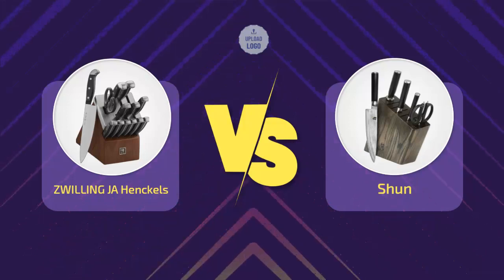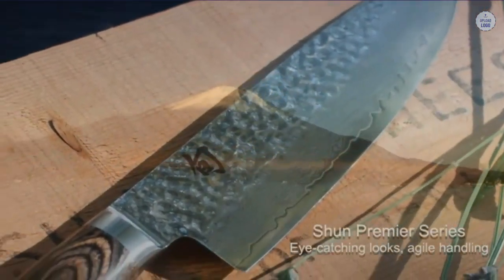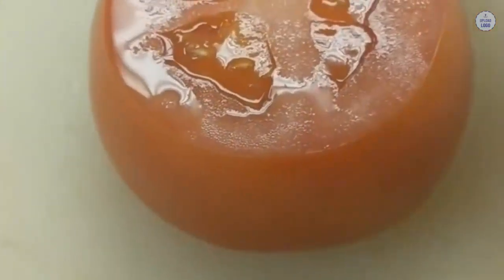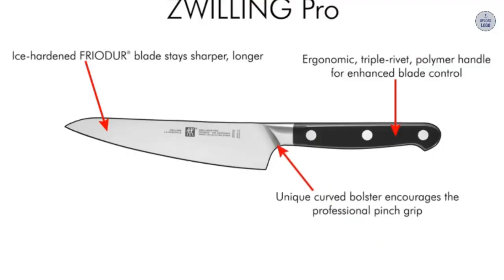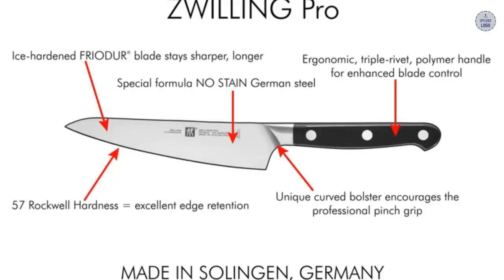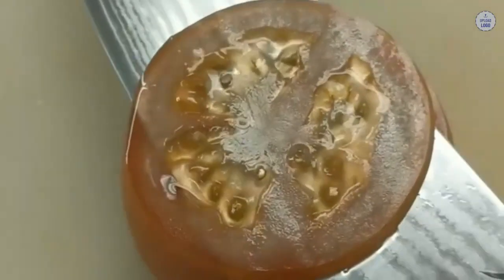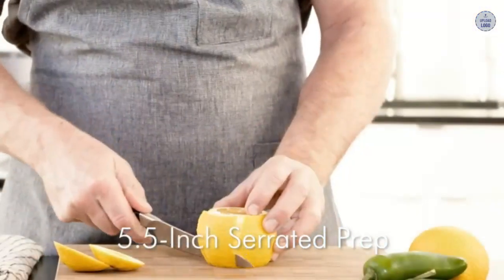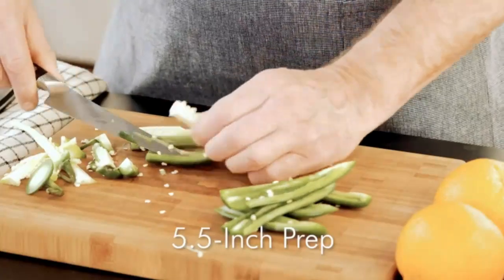ZWILLING JA Henckels vs Shun - Which Should You Buy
👉 – ZWILLING JA Henckels

Vs